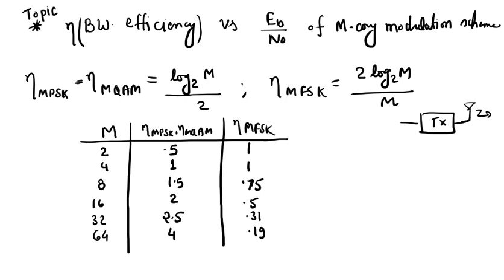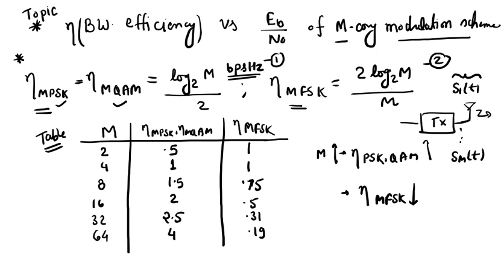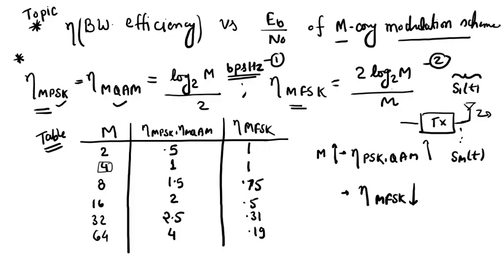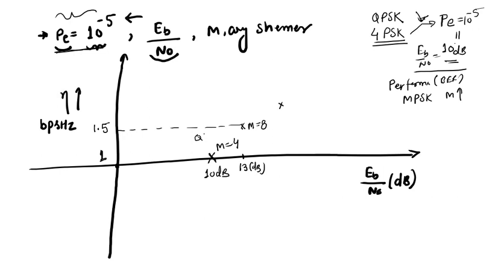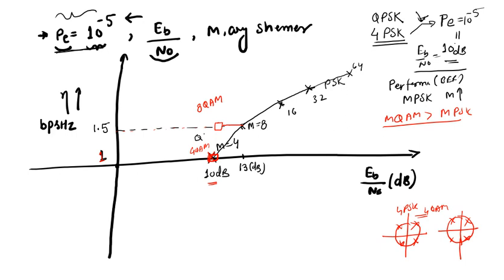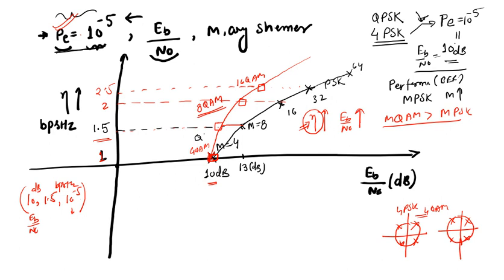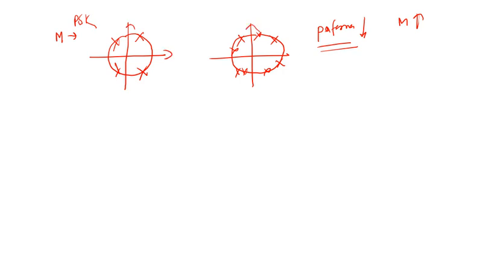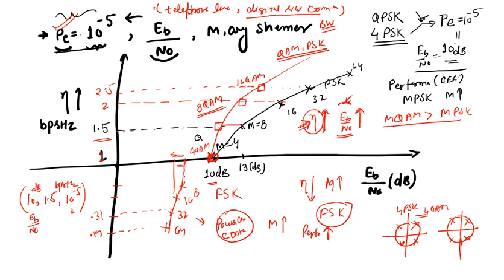BW efficiency vs power for a desired error performance